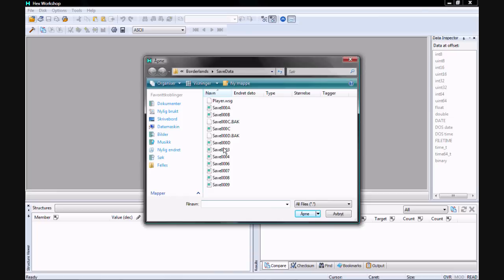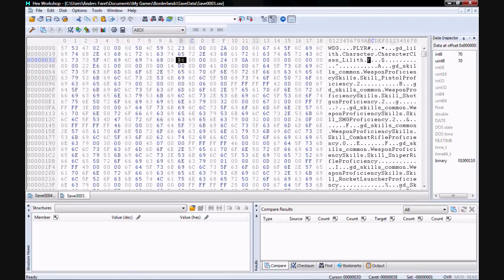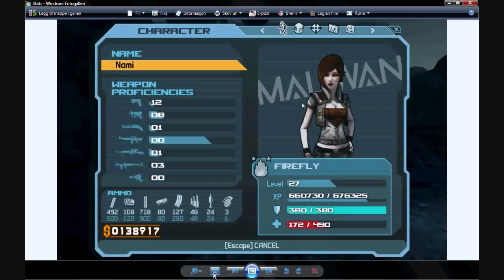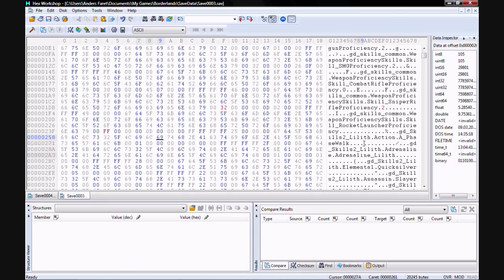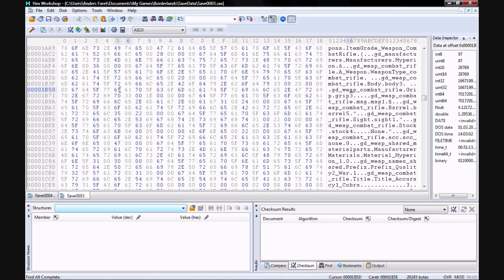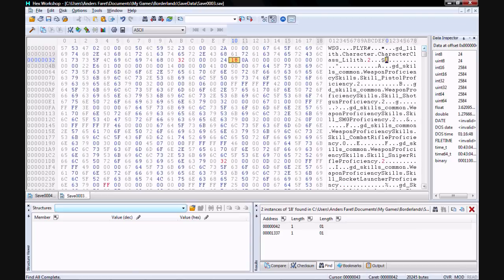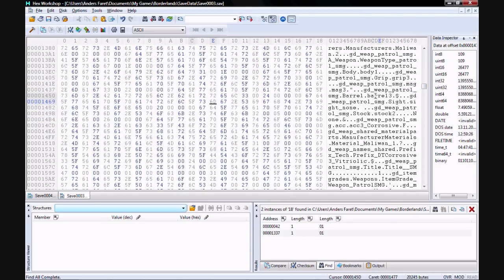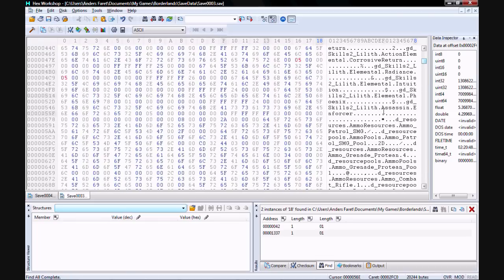Hex Workshop Borderlands Save Change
I've seen little Hex Workshop tutorials, so I decided to make my own. It covers:
Level - Talents - Element Skill - Inventory slots
I barely mention about weapons and things to watch out for when using this.
I use CamStudio for recording, in case someone would ask. Hope you like it ^^

Some might ask, if I'm Norwegian, and yes I am. I don't usually have that awful Norwegian-English, but got it on this video :-S

LATE EDIT:
after a long break of Borderlands (completed it around 10 times, had a break for a year or two and coming back now) I am again modding my character to get more inventory space. I found out that my Hex Workshop (after uninstalling and installing again) was a trial version and I now found Hex Editor. It works pretty much the same way, split screen between heximals and letters/numbers. The only big difference is this is a REAL freeware (Hex Workshop is not, as I claimed in my video), and instead of the dots, there are spaces in between the letters. It doesn't make any difference and for usage it works good enough. I don't know about other functions of Hex Workshop but I doubt they are essential.